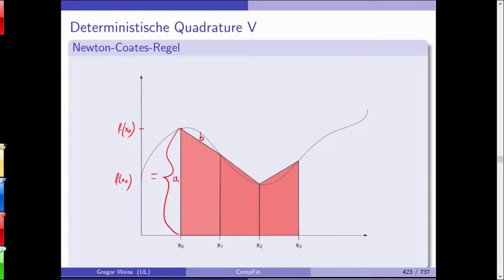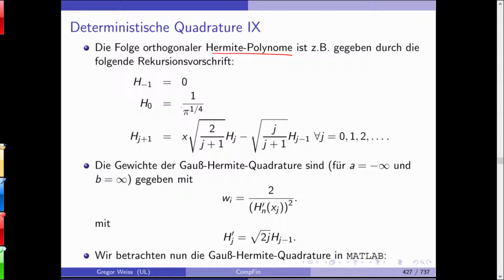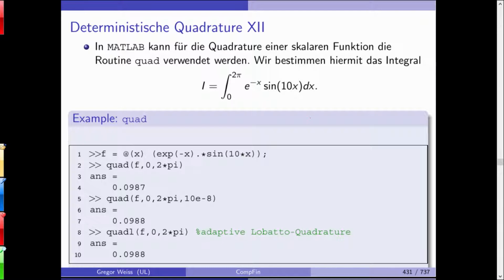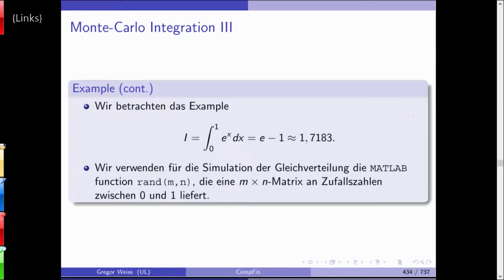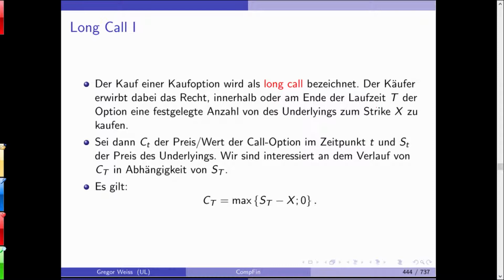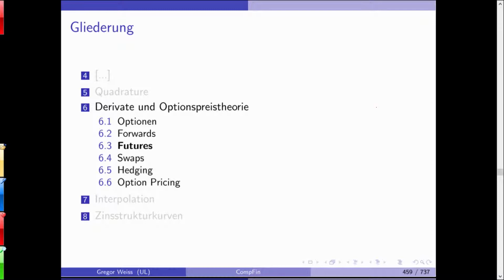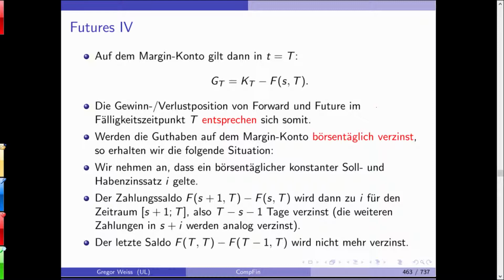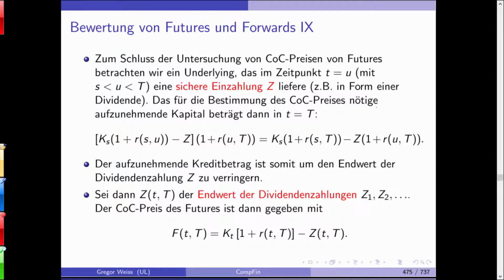Computational Finance - Summer term 2018 - Lecture 10